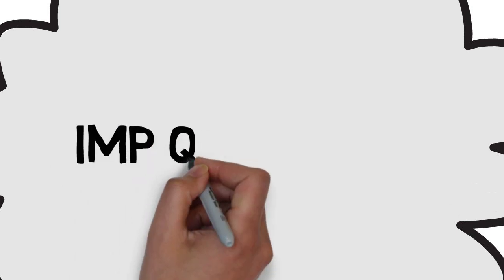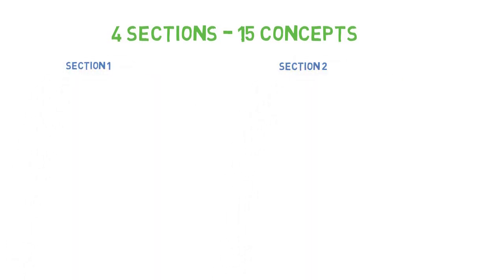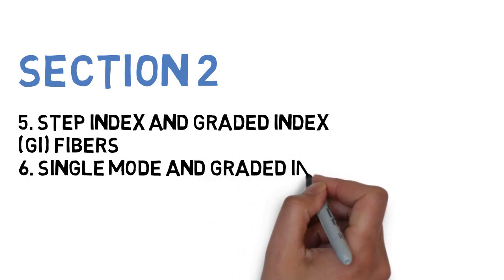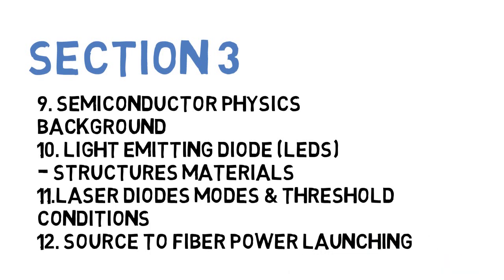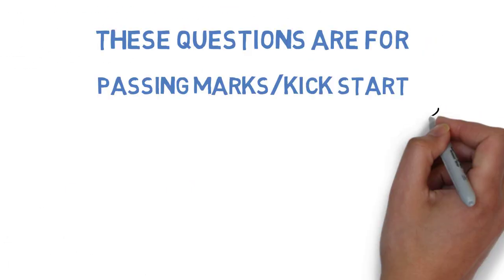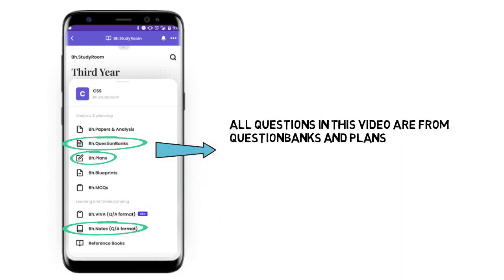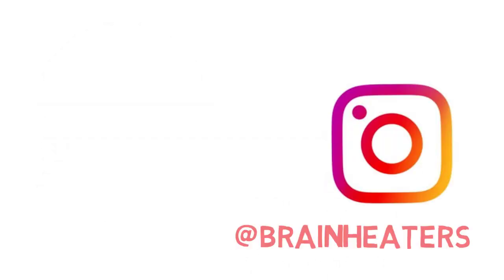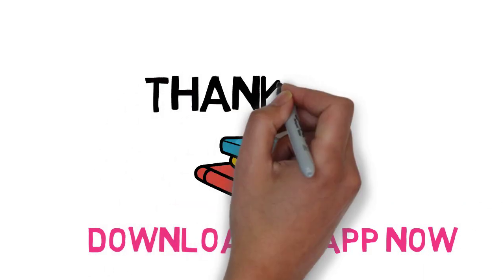How to Pass/Score in Fiber Optic Communication (FOC) Sem-6 EC | GTU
In this video, we are covering Fiber Optic Communication subject's IMP question for Sem-6 Gujarat Technological University. For more questions and answers download the Brainheaters App.

Bh.Library ✅

Bh.MCQs ✅

Bh.Question banks ✅

Bh.Viva Question ✅

Brain-Heaters Community✅